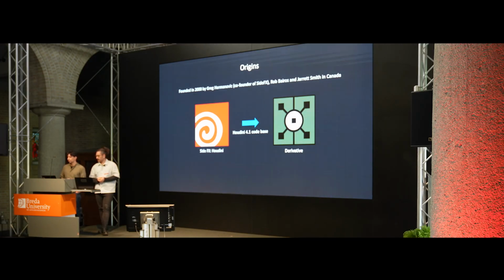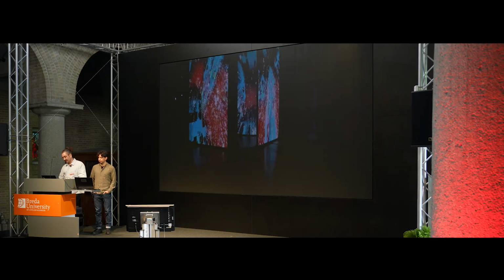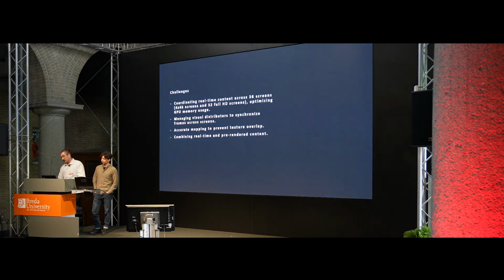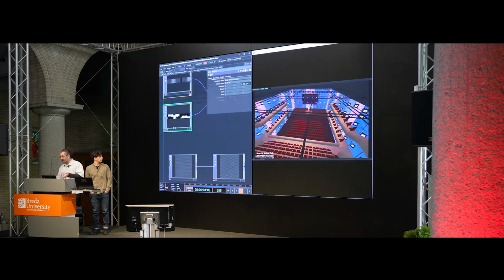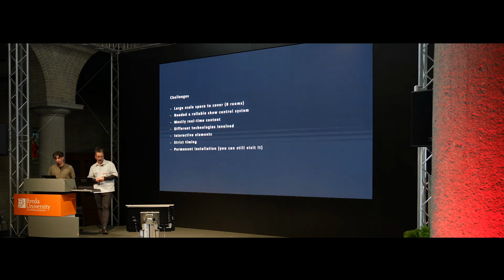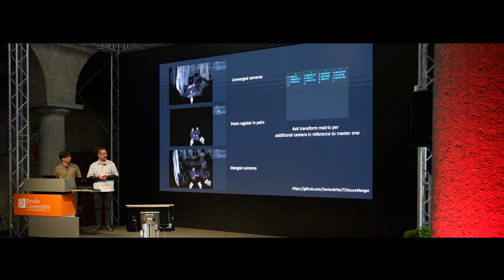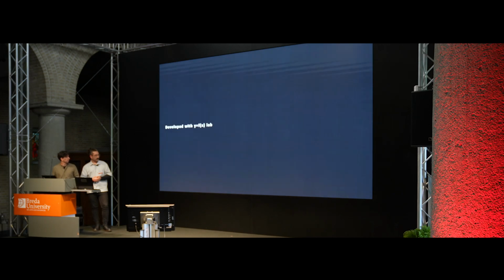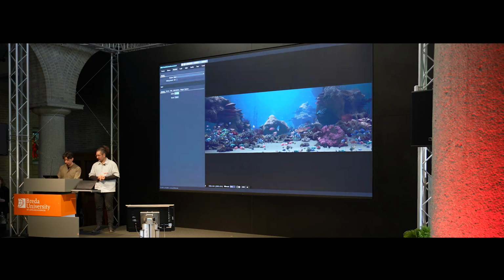EPC2024 | TouchDesigner for Creative Prototyping and Innovation | Nikzad Arabshahi & Darien Brito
In this talk, Nikzad and Darien demonstrate TouchDesigner, a visual programming tool ideal for artists and designers. They show its use in creating interactive and immersive designs, blending digital media with physical elements through flexible integration of devices and sensors.

TouchDesigner supports various communication protocols for controlling lights, lasers, and more, facilitating rapid prototyping and innovation across creative fields. The session combines project showcases with insights into TouchDesigner’s operation, emphasizing its capacity to unlock creative potential and encourage exploration in multimedia applications.